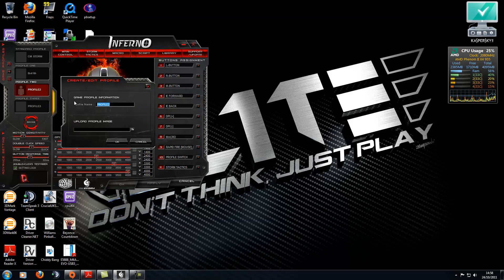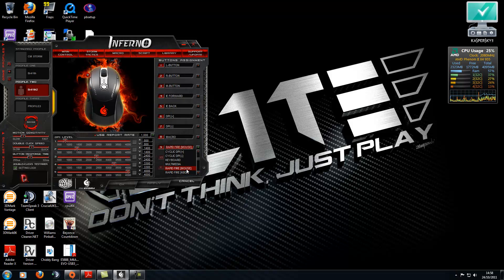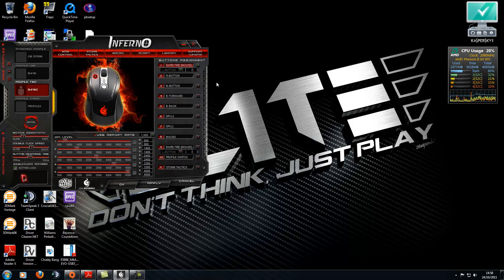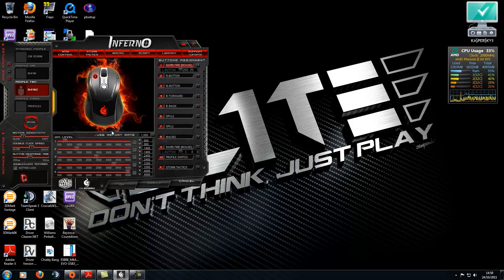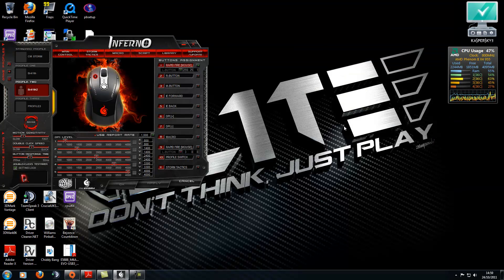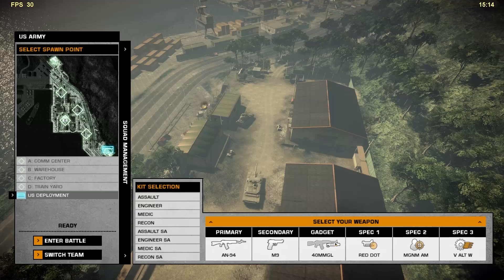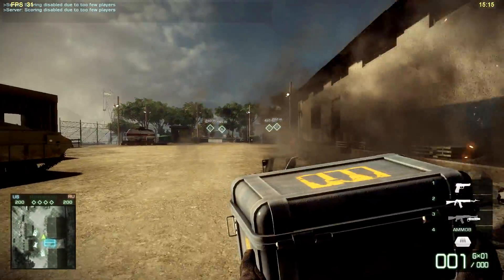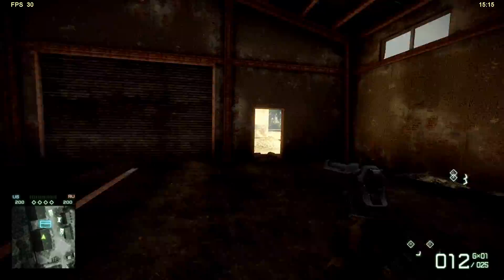Setting up Rapid Fire on CM Storm Inferno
Its all in the video but the settings I used are 255 25 1